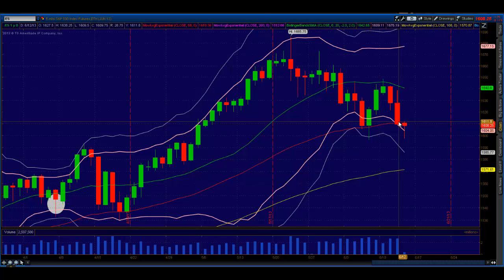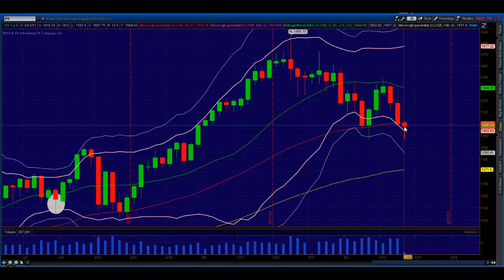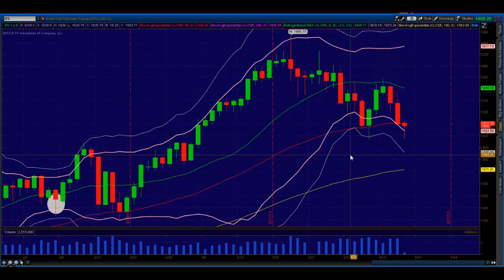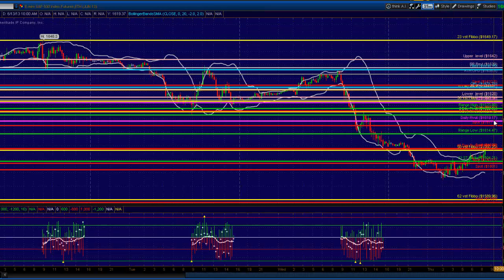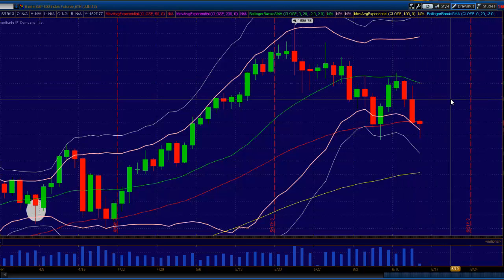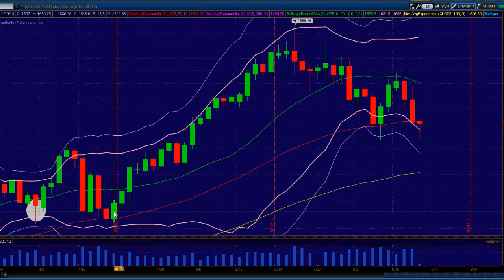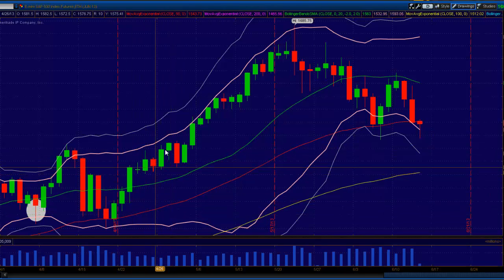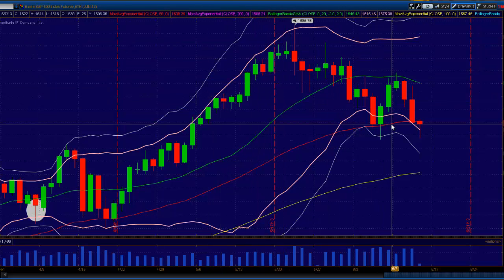Princetontrader.com Market Webcast June 13, 2013